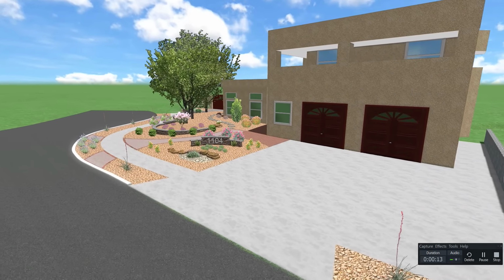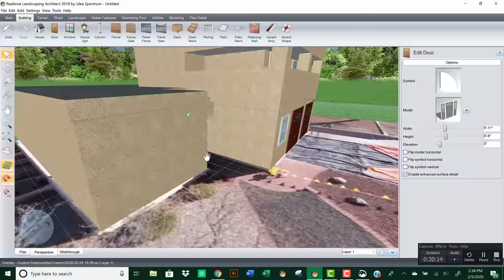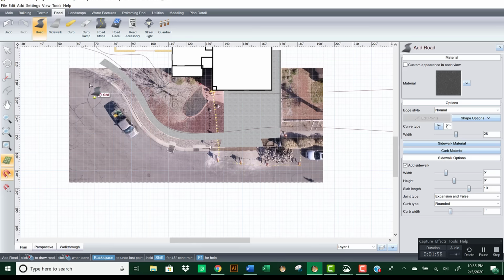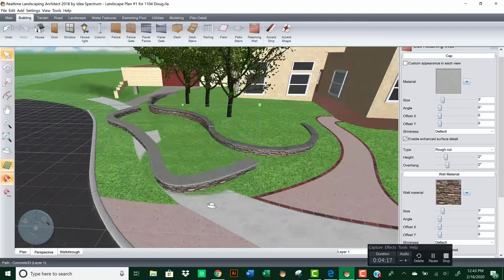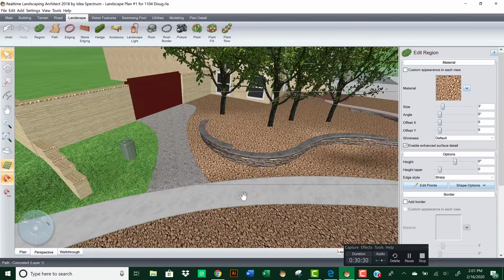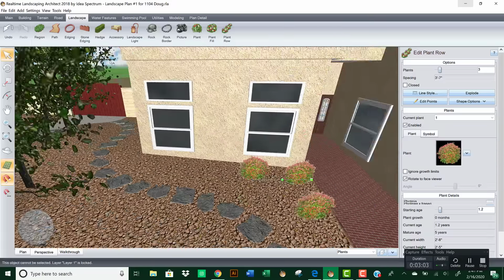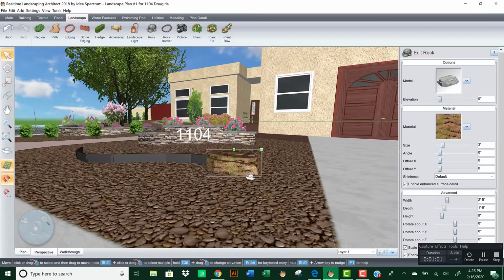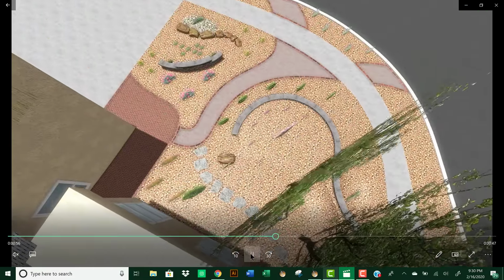3D Landscape Design In Realtime Landscaping Architect (Complete How To, start to finish)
This is a complete start-to-finish video showing you a landscape plan that I created in Realtime Design Architect 2018 by IdeaSpectrum.

This video hosts my best interpretation of how I create 3D landscape designs for clients. Initially, I thought this software looked a little "cartoony" but numerous other contractor friends recommended it and every client has been completely impressed by this program. Also, from an installer standpoint, its perfect because it outlines every measurement and material necessary. More resources for your landscaping business on our website at:

Please note: I used this program in the ways that I know, but these necessarily aren't the best ways available. Seems like every week, I learn something new about this software that helps me become faster and use less "Workarounds". This video took 3 hours but if I was focused and wasn't thinking about narrating, a plan this size generally takes me roughly 1 hour.

Please ask any questions, as i'm always happy to help!

I hope this video helps you build a more successful business and life!